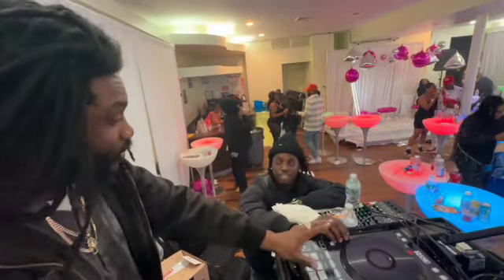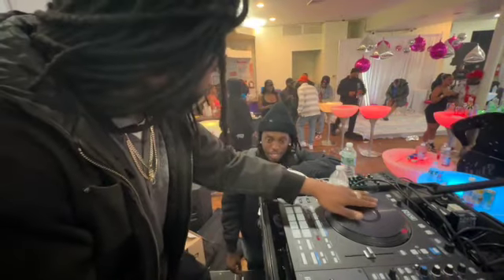RANE VS PIONEER DJ sound engineer vs dj opinions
dj vs sound engineer opinions on RANE VS PIONEER DJ  who's right who's wrong